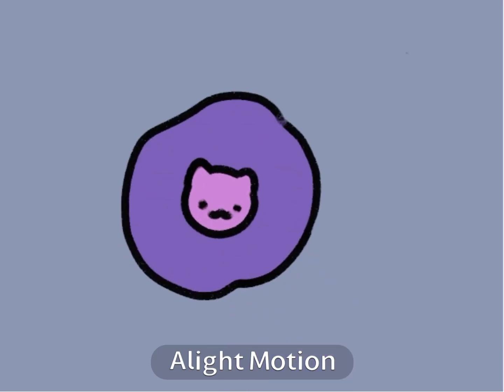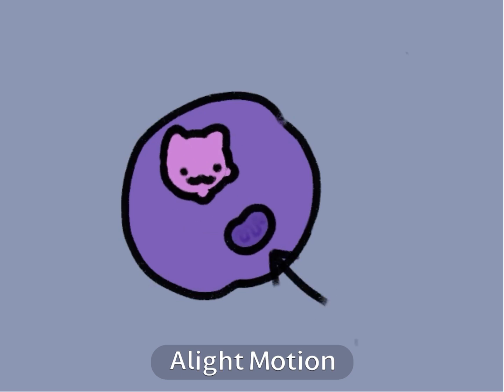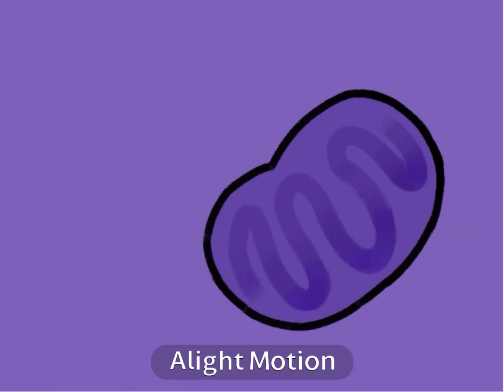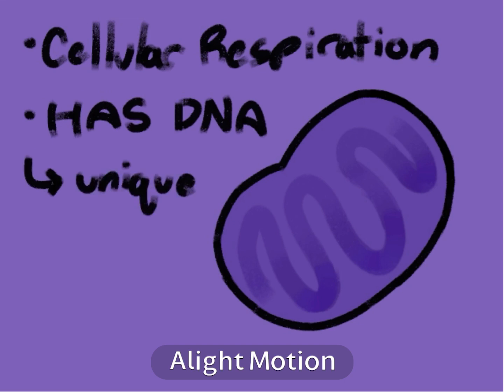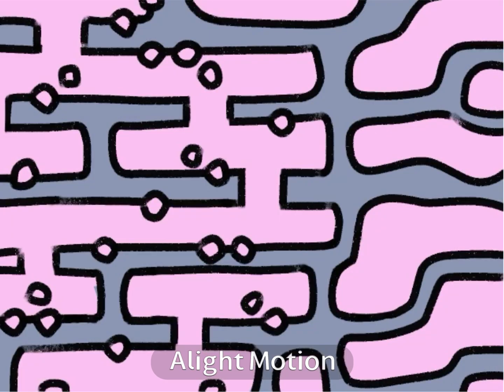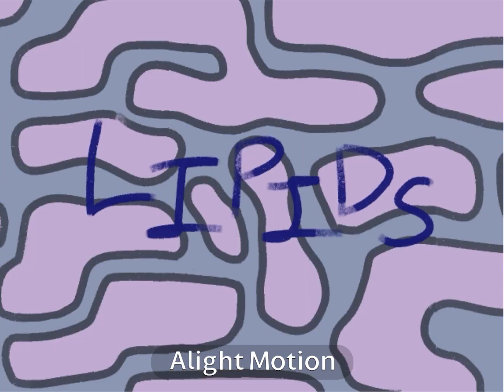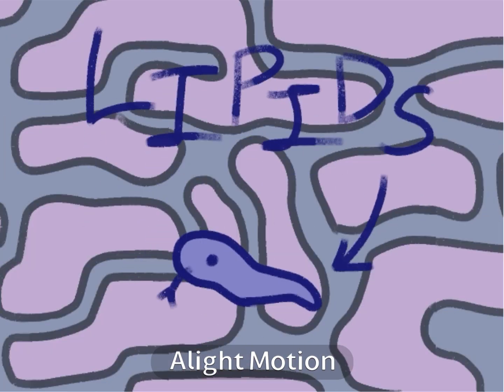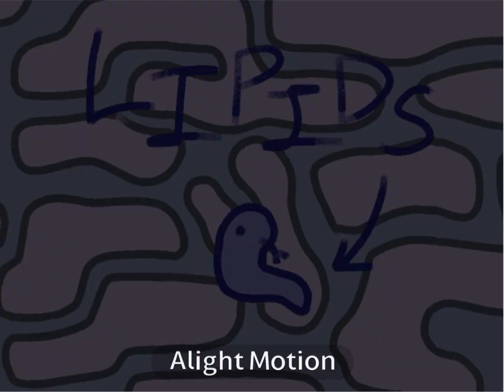The Cell Organelles | Science Project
We pray and we fail

All audio created by me

Programs used :
- Medley
- Ibis Pant X
- Alight Motion

Ibis Paint and Alight Motion crashed so much qwq